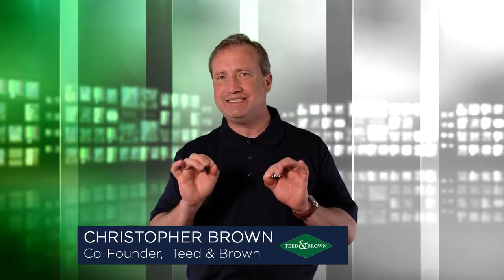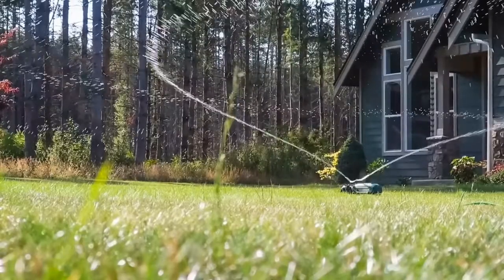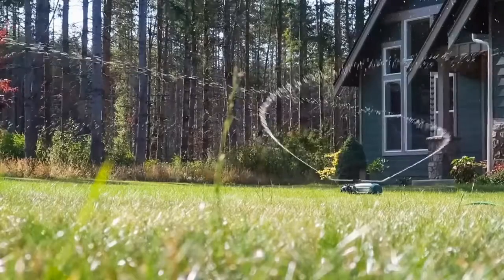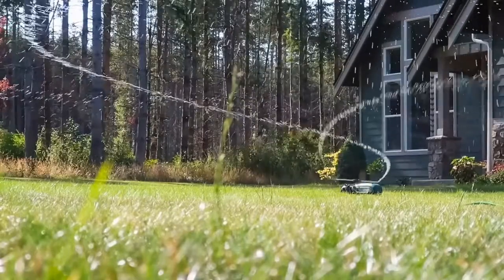Speed of Seed Growth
Do different species of grass affect the speed of the seed's growth?
Find out with Christopher Brown!